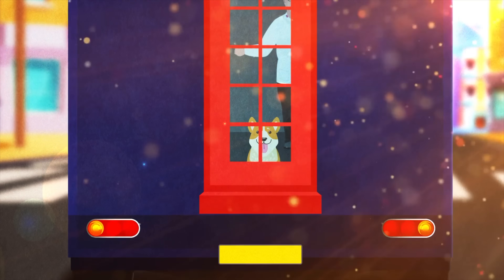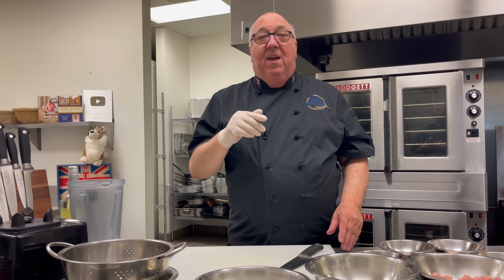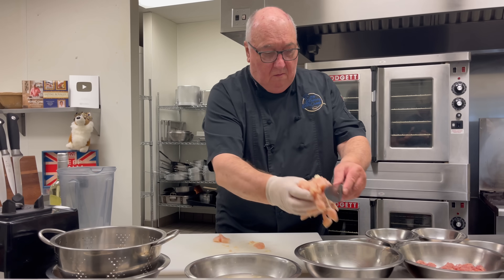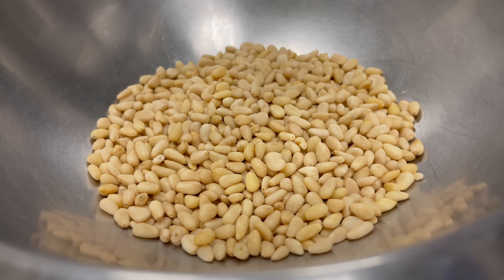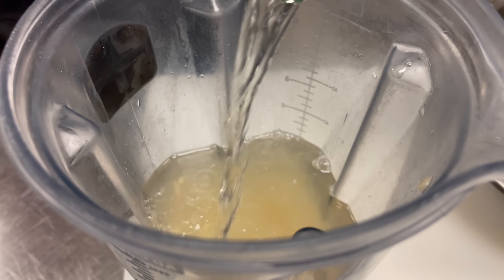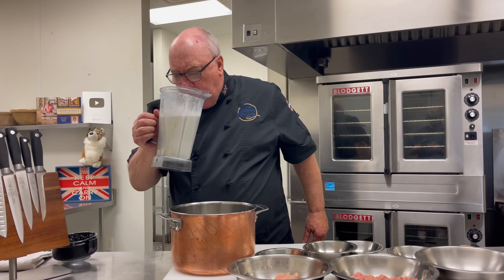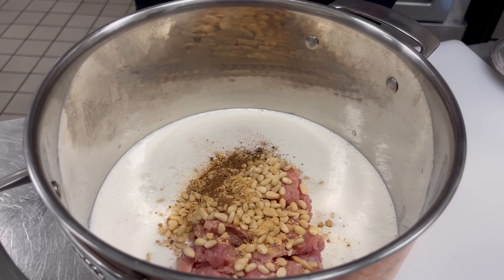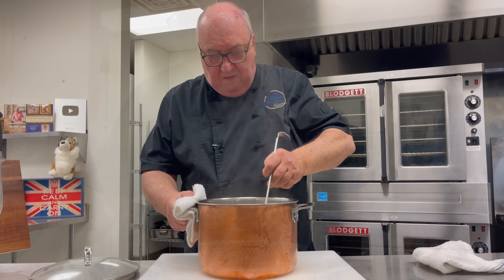The Thousand Year Old Dish Served to Kings and Queens at English Coronations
I was fascinated to find this recipe that was traditionally prepared for the Coronation of English Kings and Queens dating back over a thousand years. Dillegrout, a rich soup/stew made from almonds, chicken sugar and spices first served to King William I in 1068 and served at every Coronation until 1821.

I'm not sharing the recipe for this dish, because i don't want you to make it. That's a first I know. Honestly, it didn't taste that good at all and I don't want you wasting money on ingredients :)  But  I had to make the dish and share it with you because the history behind it  is so fascinating.

Link to my favorite Mercer knives...

Link to EATING ROYALLY, RECIPES AND REMEMBRANCES FROM A PALACE KITCHEN...

Have Chef McGrady and his Eating Royally team cater your next event...